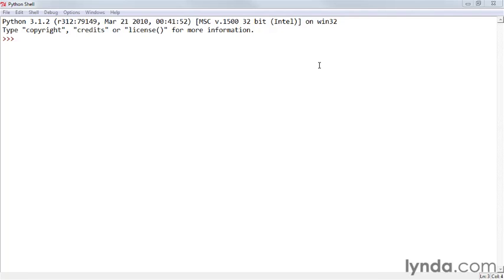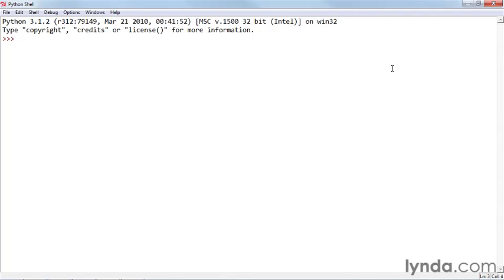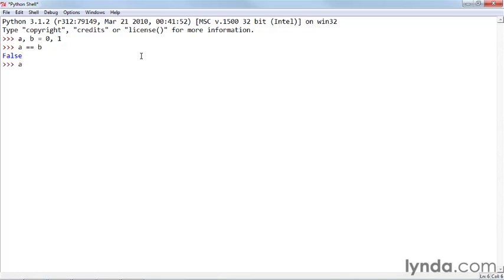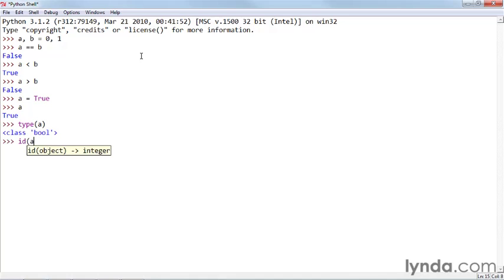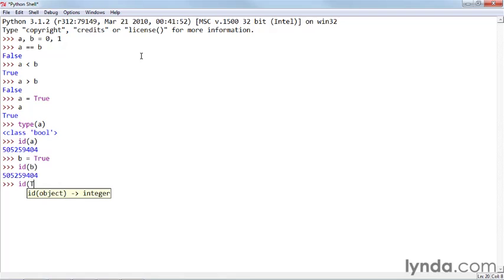0508 Specifying logical values with True and False